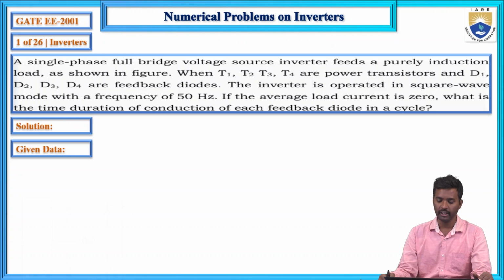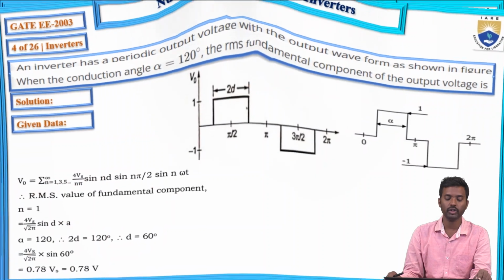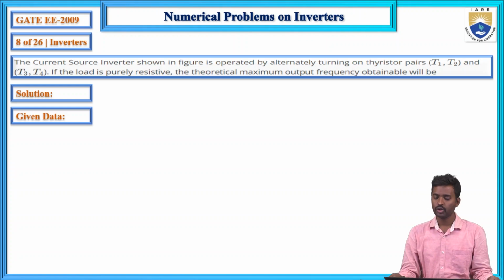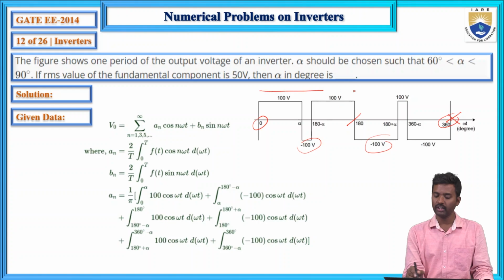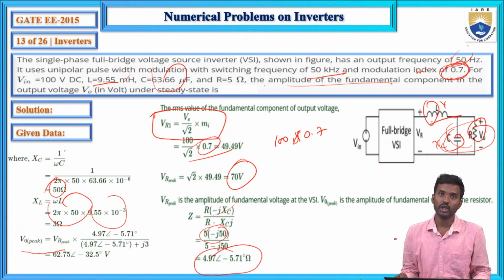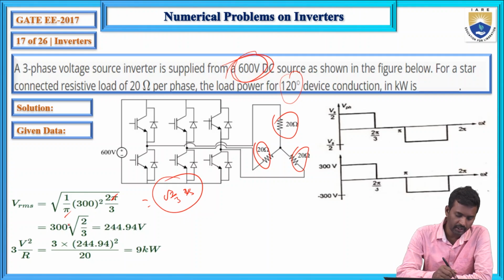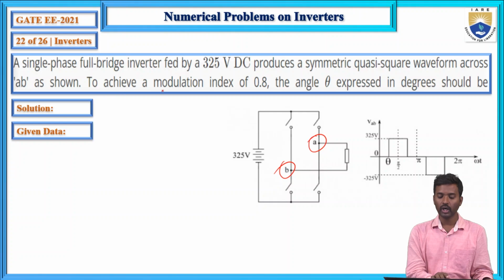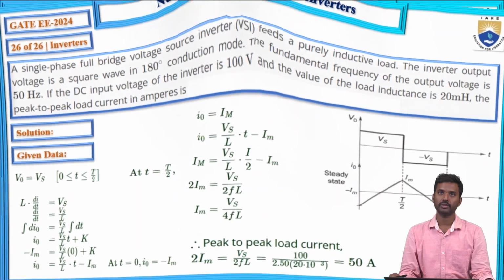Numerical Problems on Inverters by Dr. A Naresh Kumar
Numerical Problems on Inverters by Dr. A Naresh Kumar | IARE

Telangana, India.